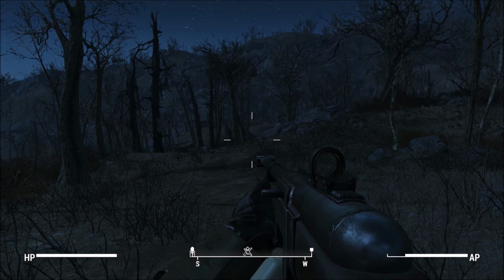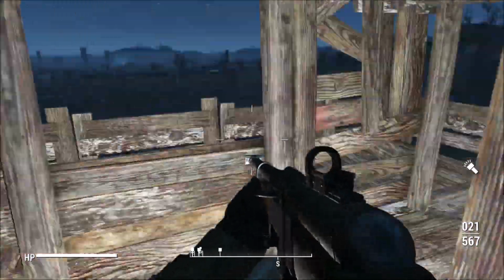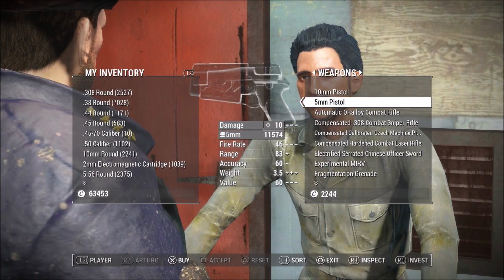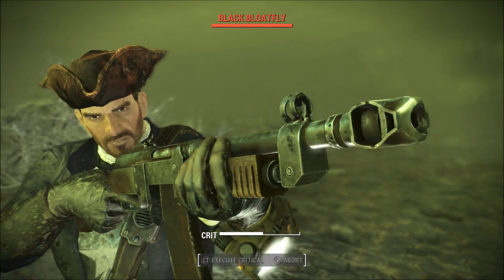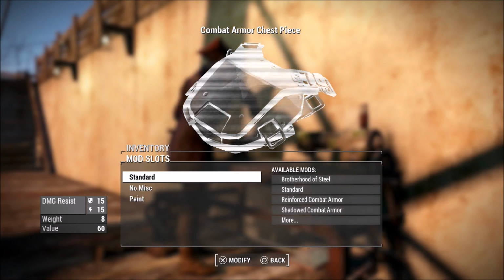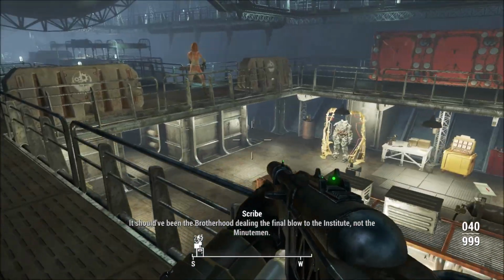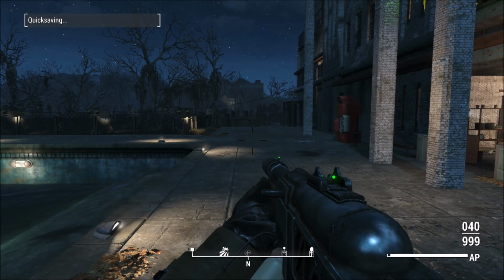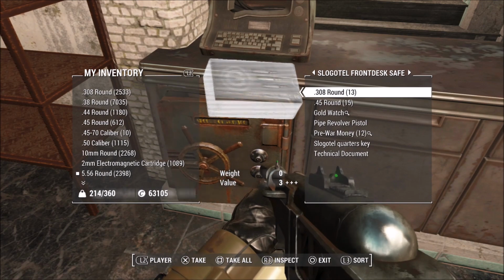Fallout 4 - Top 5 BEST Mods to Download Right Now! Ep. 35 (PS4, XBOX One, PC)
LINKS

-RGD5IMPACT